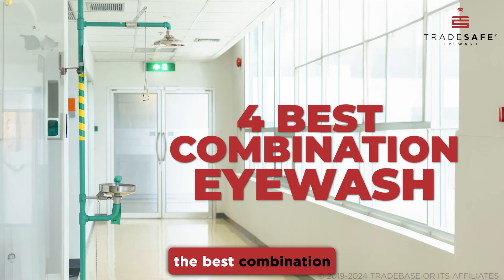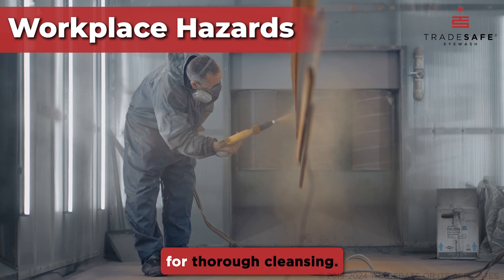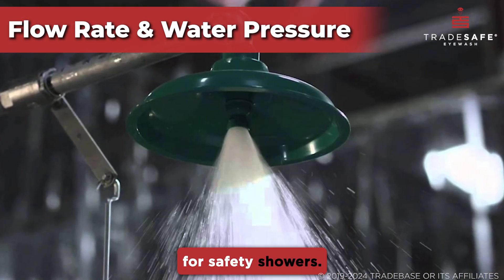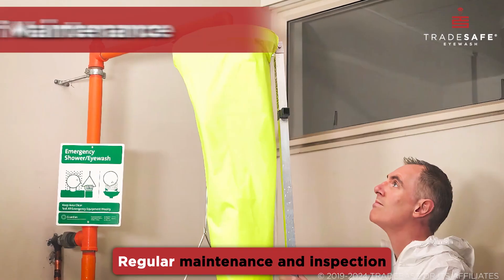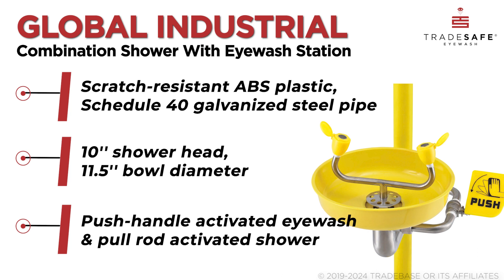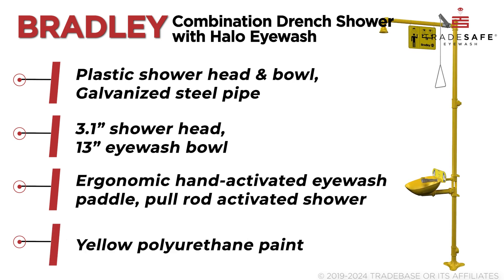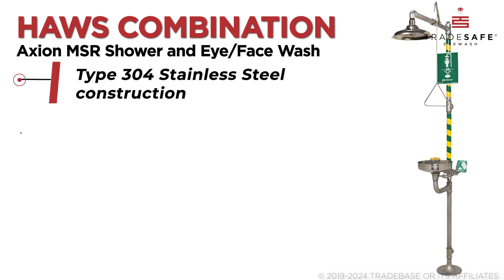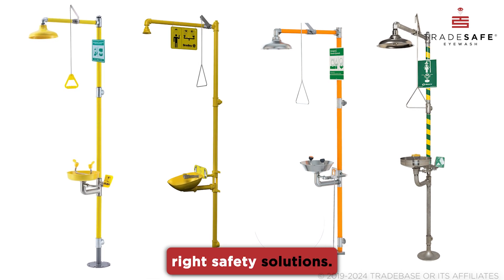Best Combination Eyewash Shower Station: Expert Reviews & Top Brands Revealed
Find the perfect safety solution with the Best Combination Eyewash Shower Station. This video guides you through the essential eyewash station features and benefits to help you choose a top-tier eyewash shower station for your workplace. Enhance your safety protocol and be prepared for any emergency with the best combination eyewash shower station in the market.

In this video:
0:08 Key Features of the Best Combination Eyewash Shower Station
1:53 Global Industrial Combination Shower With Eyewash Station
2:18 Bradley Combination Drench Shower with Halo Eyewash
2:40 Guardian Equipment Shower Station with Eyewash
2:59 Haws Combination Axion MSR Shower and Eye/Face Wash

Understand why eyewash shower station is a critical addition to any industrial safety-conscious environment, offering immediate first-aid emergency response in case of accidents. Get expert insights on why these eyewash shower stations in our list stand out from the rest. Equip your workplace with the best in safety equipment and ensure a safer tomorrow.